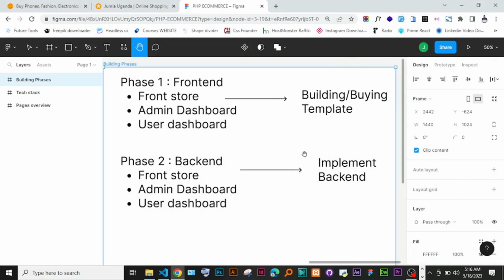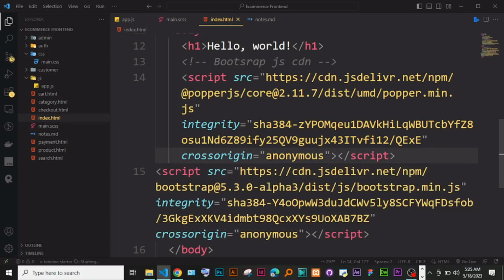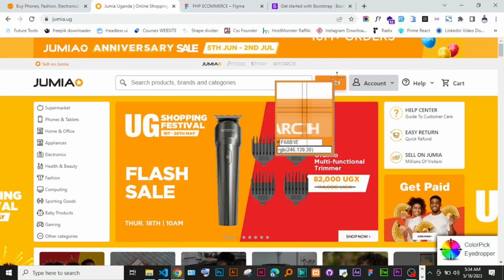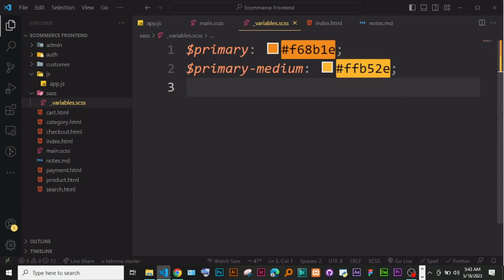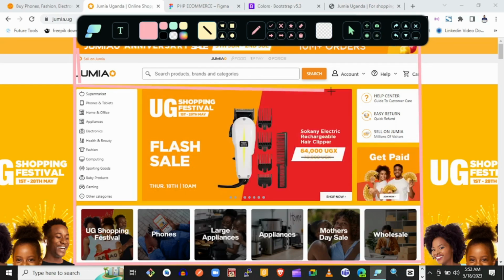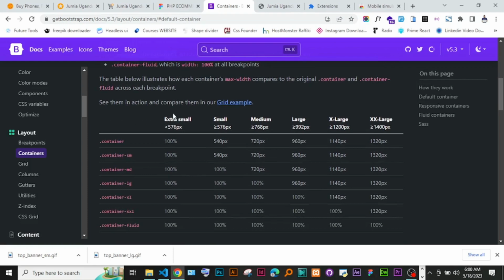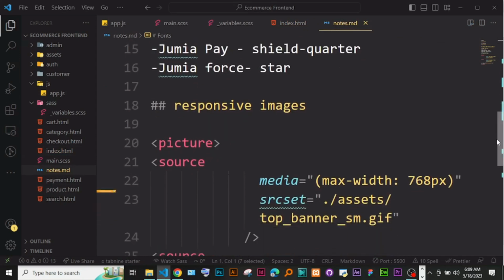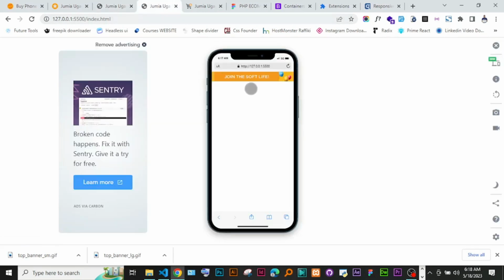PHP Ecommerce Website With PHP and MYSQL: Building a Responsive Banner Section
Welcome to the fourth episode of our E-commerce Website Series! In this episode, we focus on creating a visually appealing and responsive banner section for our website. Join us as we utilize the power of the picture tags and leverage media queries to display two different images—one for desktop users and another for mobile users. Learn valuable techniques for making your website adaptable to different devices and delivering a seamless user experience.